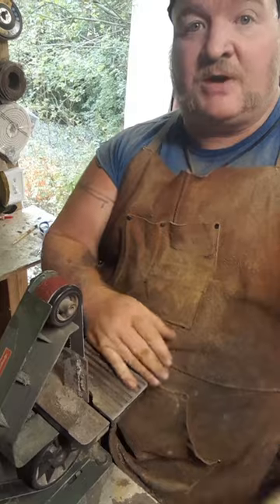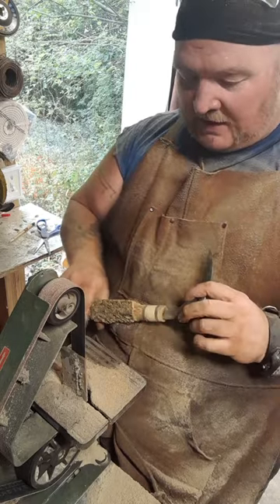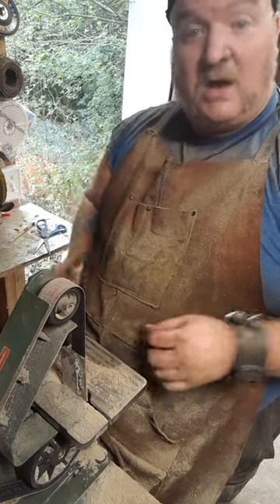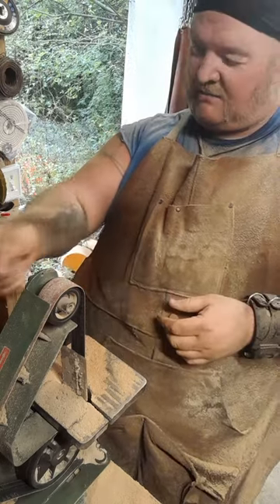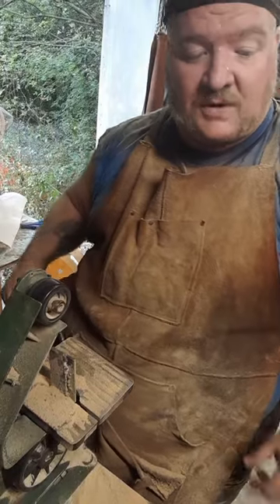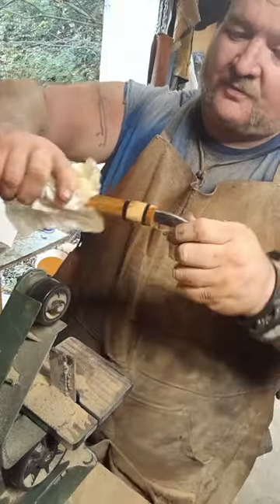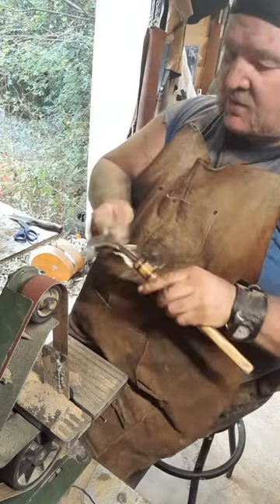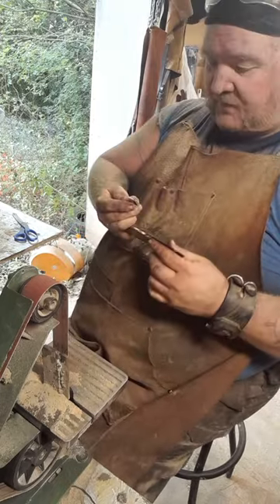Fighting Sickle Build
Hey guys. Doing more new stuff in the shop this week. Decided to forge out a match set of fighting (or gardening) sickles with a Japanese blade shape. One was made with a 5 inch blade and the other a 3 inch blade and both feature stacked wood and leather handles. The really amazing part was how the white oak really showed its character in the build. Won't you check it out?